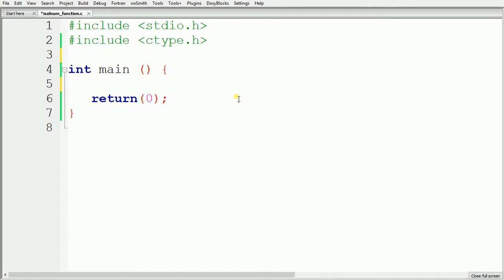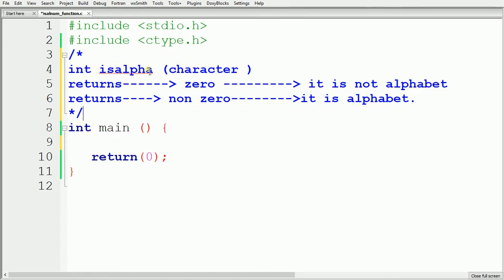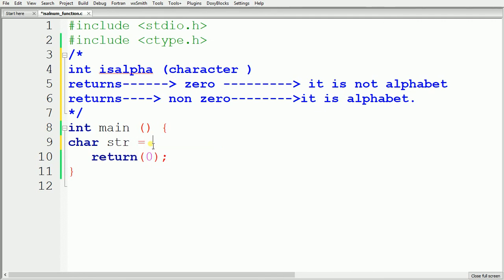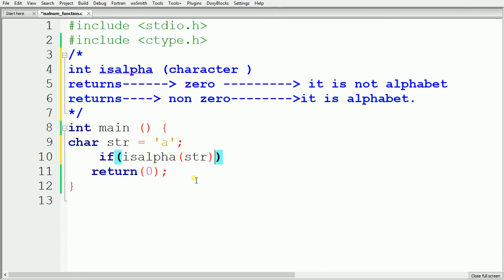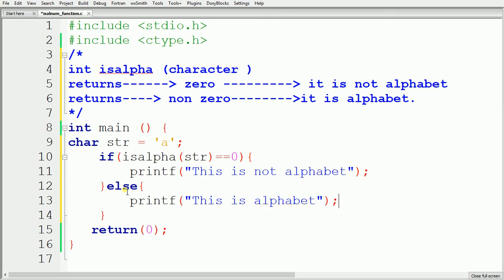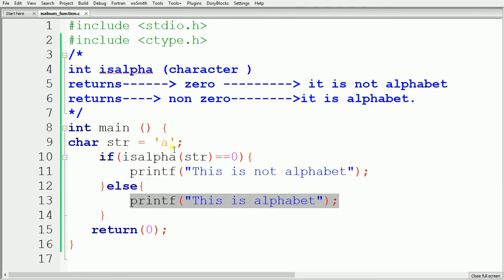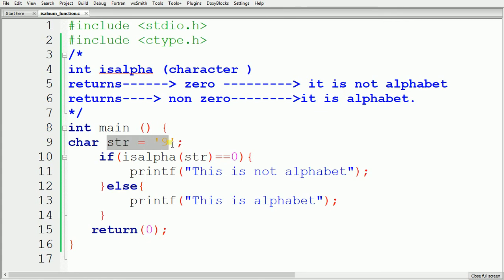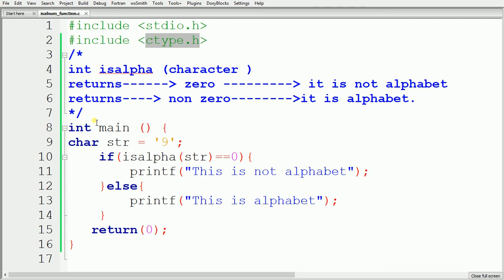ISALPHA() Function in C | C Program to Check Whether a Character is an Alphabet or Not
This is how to use isalpha() character function in ctype.h to verify entered charcter is alphabet or not in c programming language.